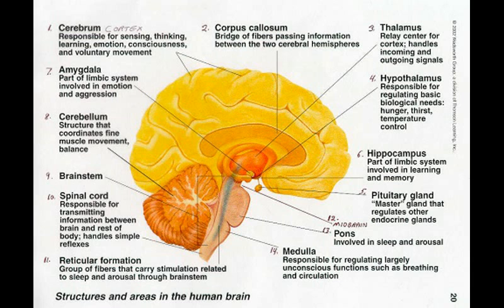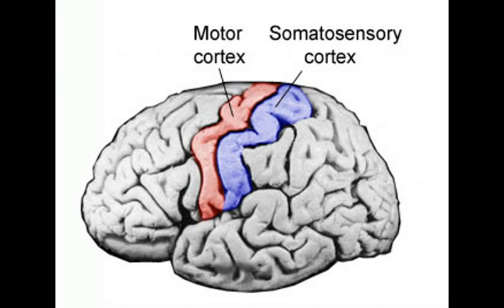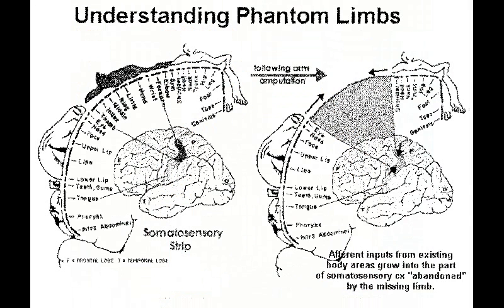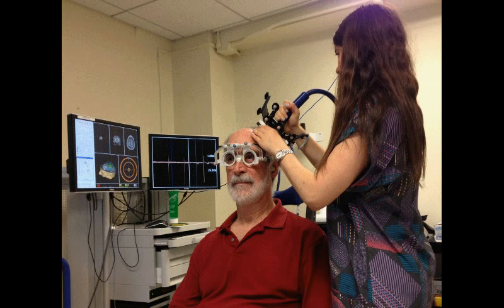Phantom Limb: What Do We Know?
A brief overview of multiple sensory integration through the lens of phantom limb/pain. (Neuro/Psy class, 2015, PSU)